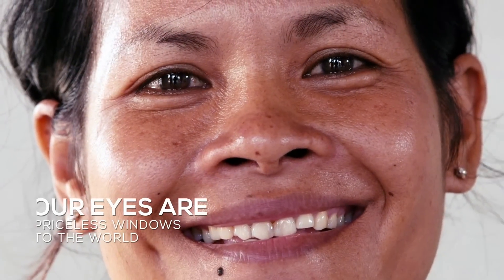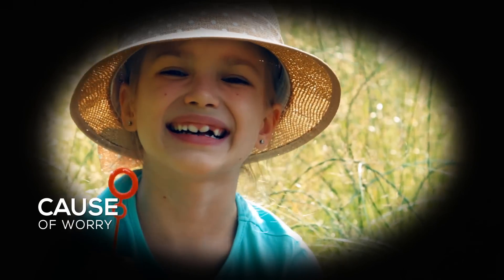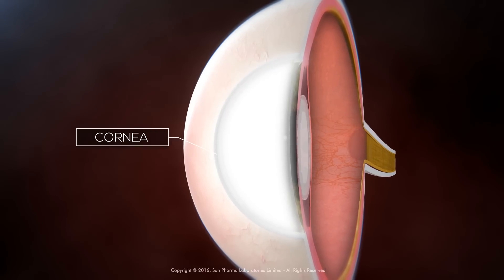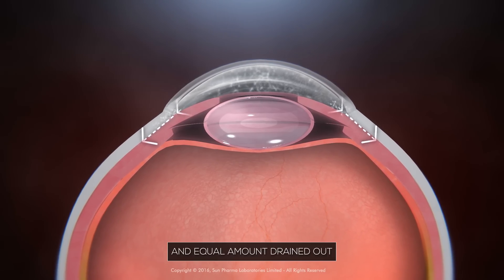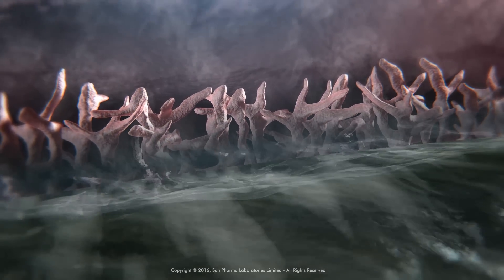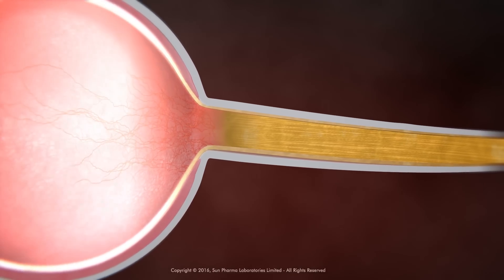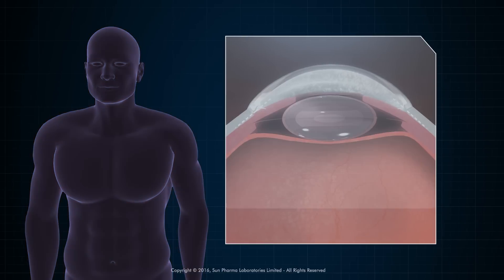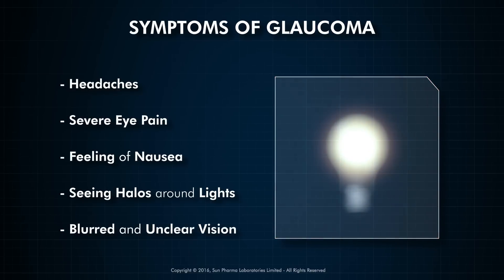Animated Video Explanation of Glaucoma and its development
Glaucoma is a disease that damages the eye's optic nerve. If you have glaucoma, the aqueous humor does not flow out of the eye properly. Fluid pressure in the eye builds up and, over time, causes damage to the optic nerve fibers. Glaucoma can cause blindness if it is left untreated. Glaucoma surgery might be required in cases where medicines or laser treatment could not help in its management.